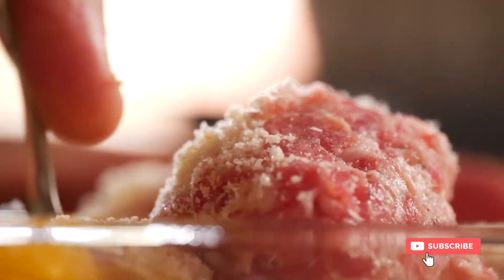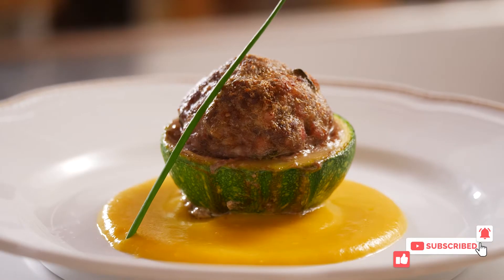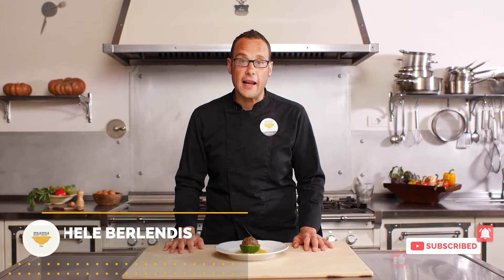How to make stuffed zucchini | Cooking School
Stuffed Zucchini recipes are an Italian favorite, but how do you feel about a zucchini stuffed with an Italian meatball?

If you're as excited as we are, follow Chef Michele Berlendis in making this amazing dish, featuring a sweet and fresh yellow pepper cream. Fresh, seasonal ingredients for a colourful and tasty dish... Give it a go!